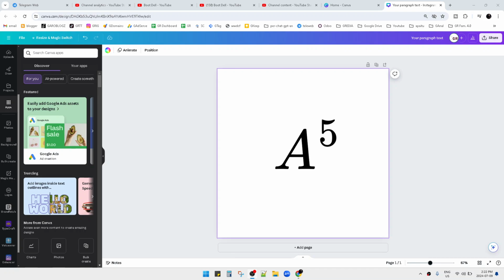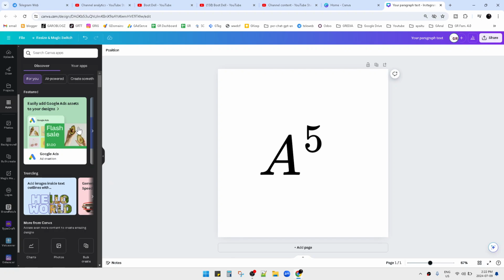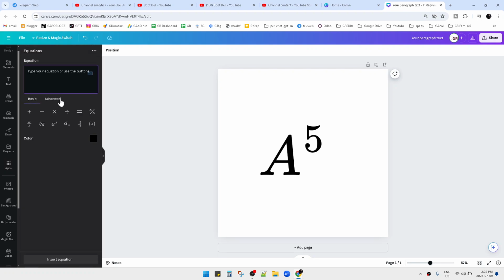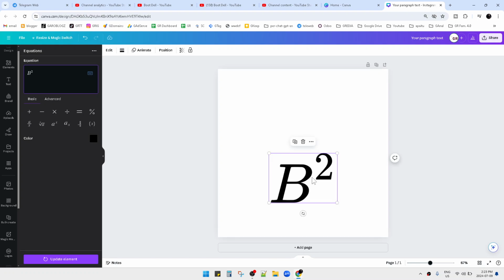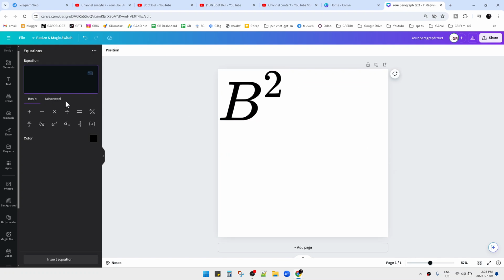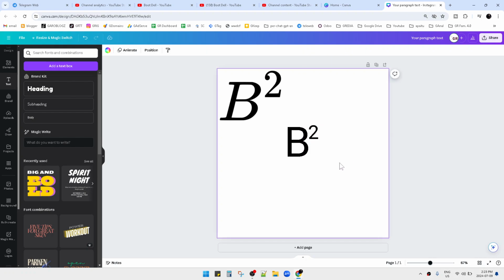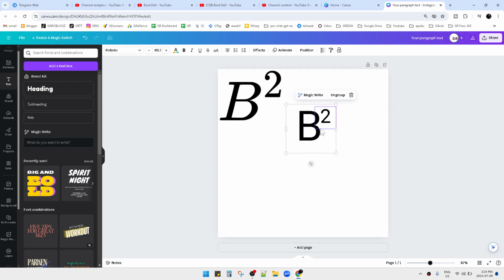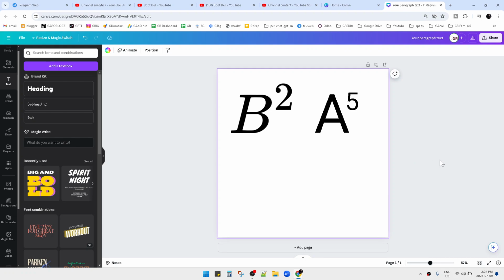⭐ How to Superscript in Canva | Tutorial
Learn ⭐ how to superscript in Canva with this step-by-step tutorial! If you've been wondering how to create superscript text on Canva, look no further. In this video, I'll guide you through two methods: using Canva's apps feature for equations and manually creating superscript text. By the end of this tutorial, you'll be able to effortlessly format text to appear slightly raised and smaller, perfect for mathematical notations or stylistic text elements in your designs. Whether you're a beginner or looking to enhance your Canva skills, this tutorial is tailored for you.